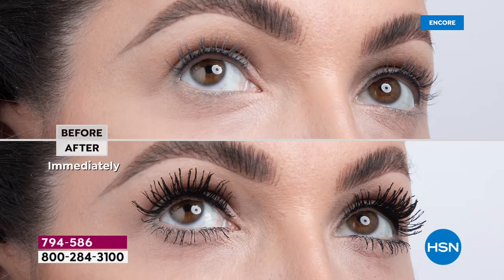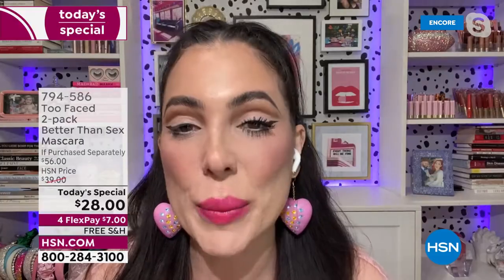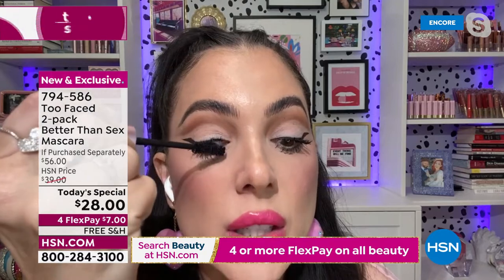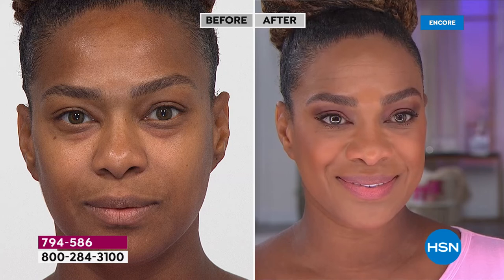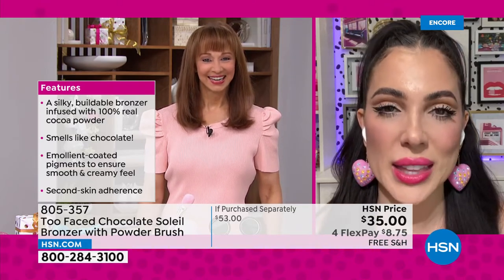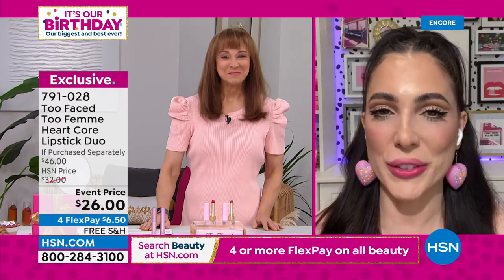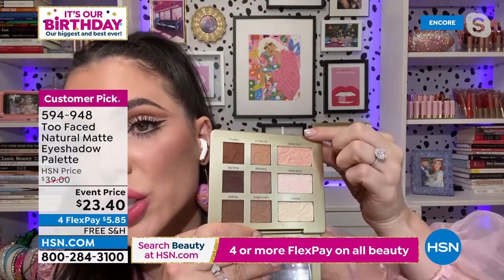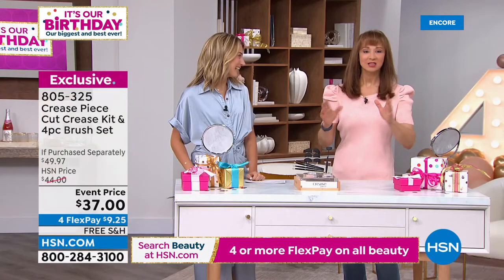HSN | Summer Beauty Celebration - Too Faced Cosmetics 07.20.2022 - 05 AM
Discover a serious makeup brand that knows how to have fun with fashion colors to shine and shimmer.